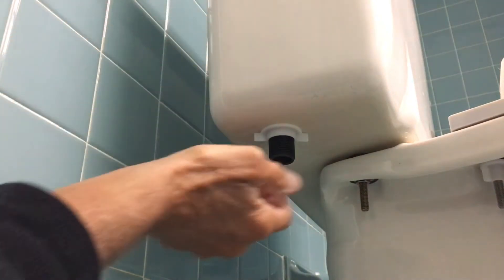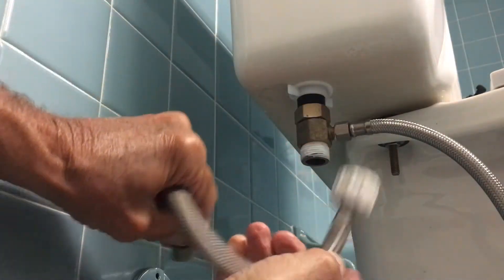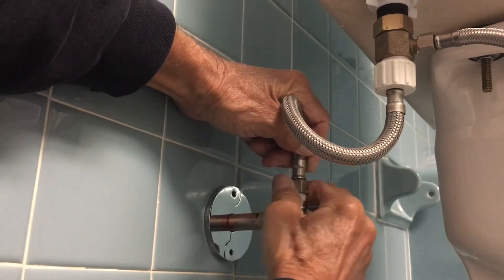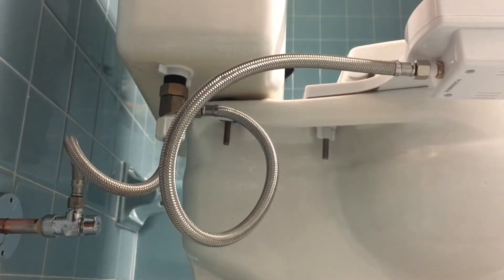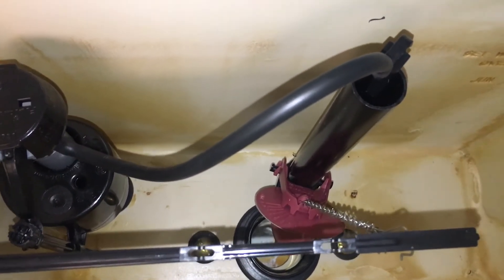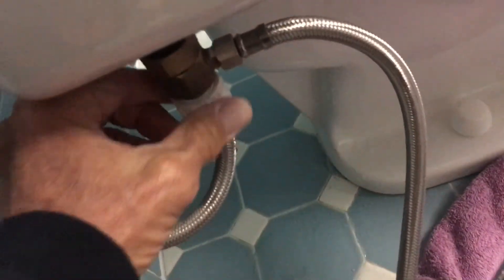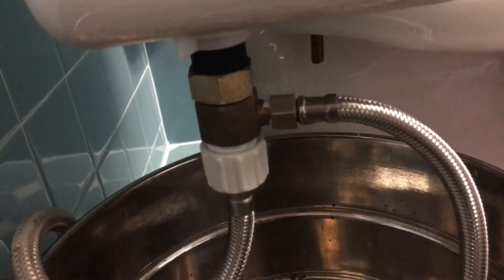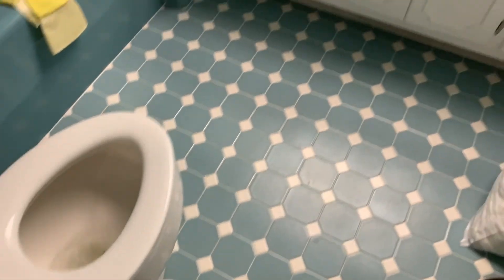How to connect water supply lines to toilet with a bidet